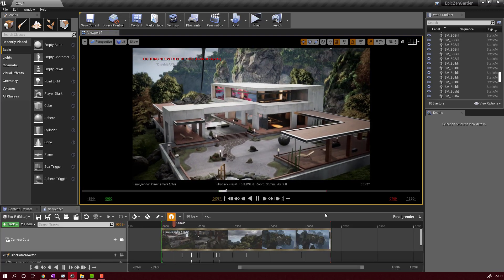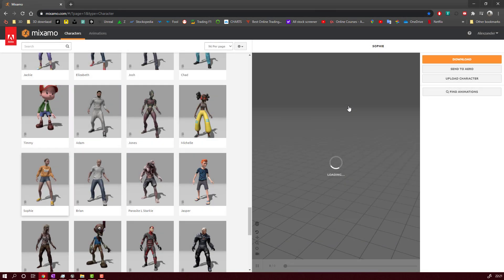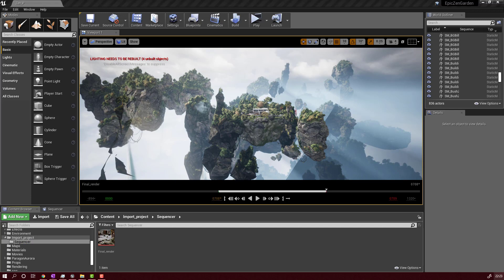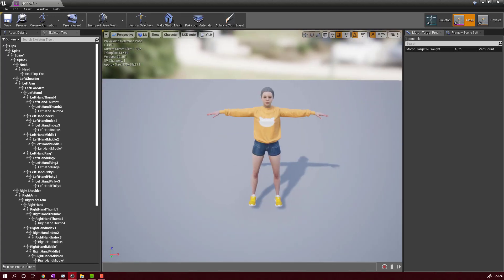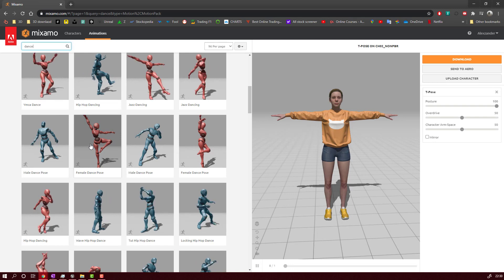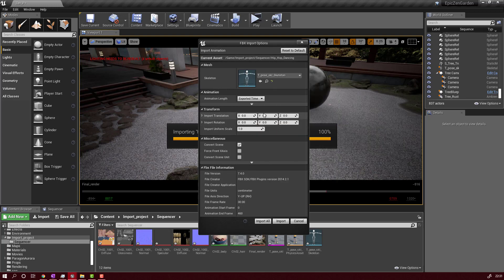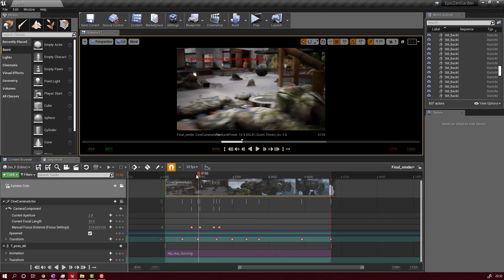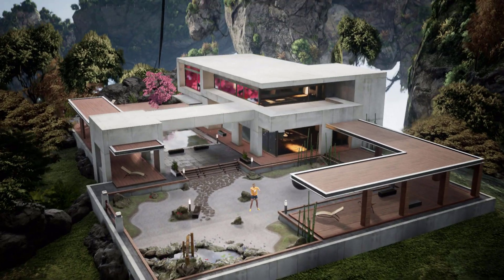How to import characters and animations to Unreal Engine 4 - easy and free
1. You have to create an account or log in with google to mixamo. This is totally free!
 2. Select the character you want to use
 3. Download the character with skin in T pose
 4. Import the character into UE4 and insert the character into the scene
 5. Bring some animation from mixamo add them to the character
Add a sequencer and render the scene with the character animated!

00:00 intro
00:16 go to mixamo
00:50 select a character
01:07 download the character
01:41 import character to UE4
03:15 choose animation in mixamo
03:38 download animation from mixamo
04:07 import animation to ue4
04:44 add animation to character in ue4
05:41 add some more animations from mixamo
06:09 please subscribe. Thanks!!!